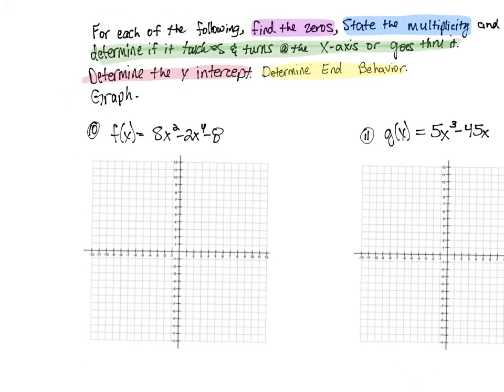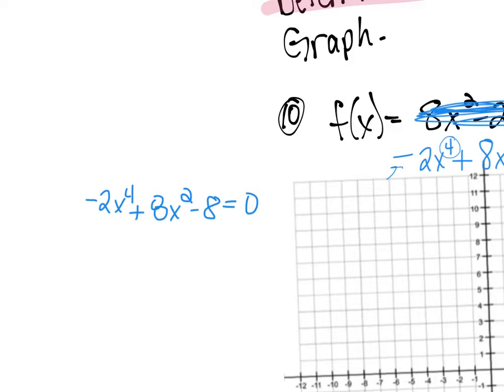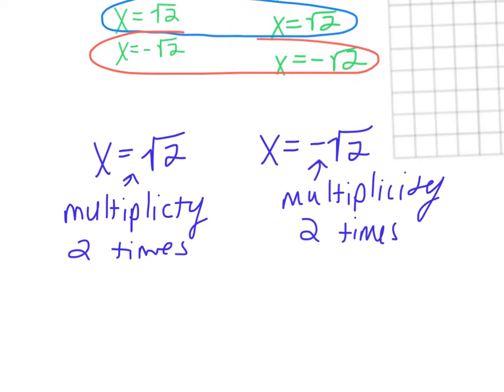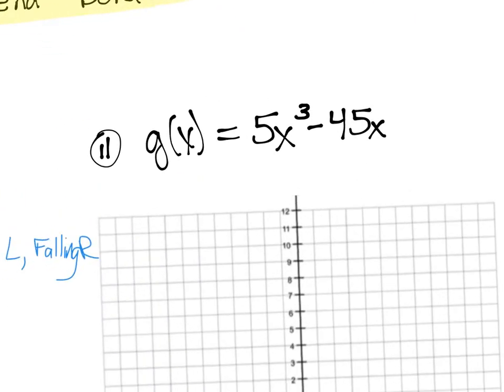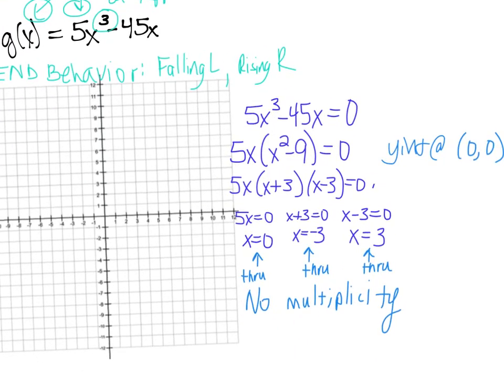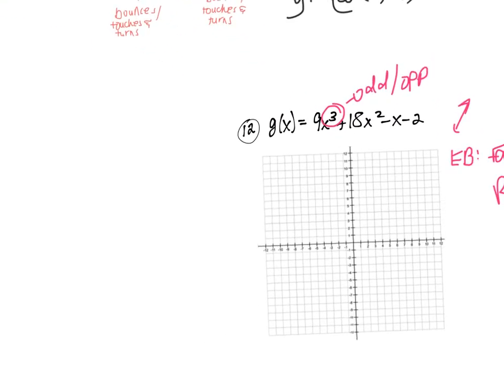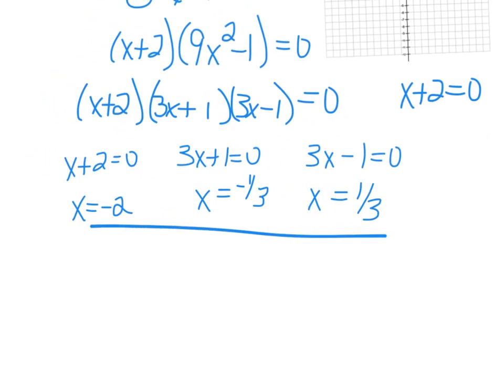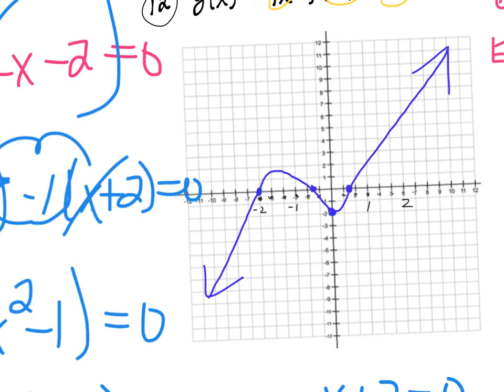9.18 PCH End Behavior Extra Practice